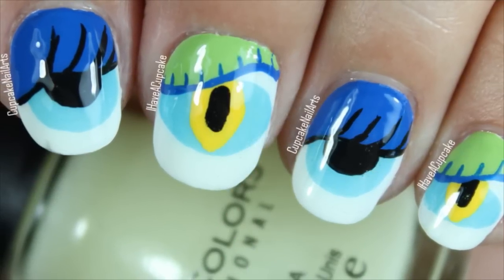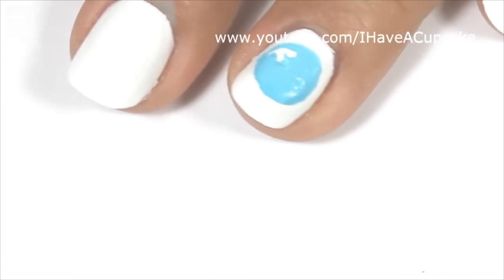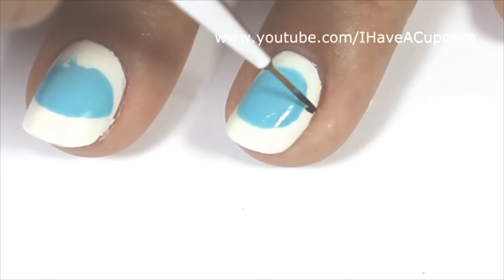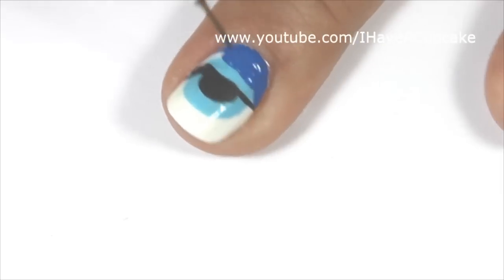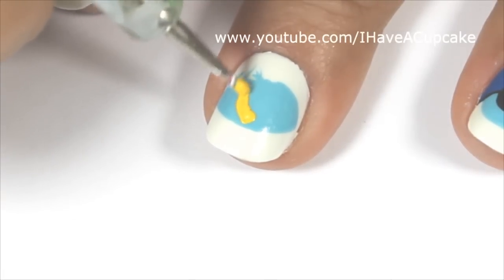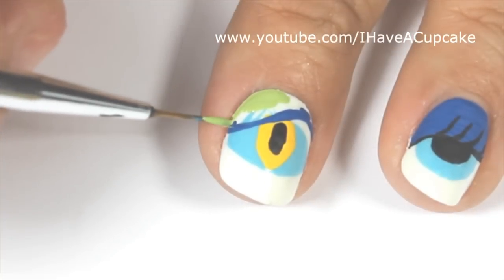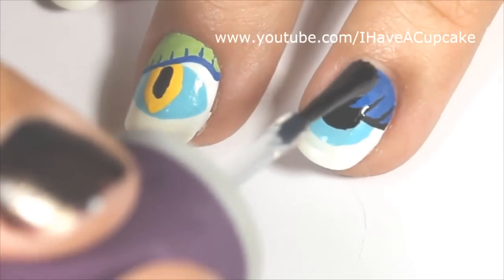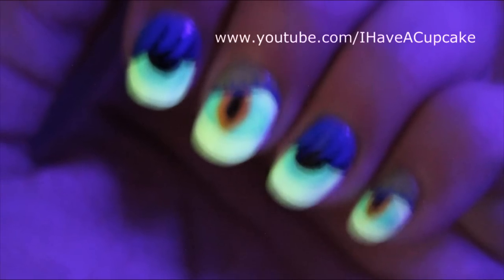Halloween Nails - Halloween Nail Art *Glowing Monster Eyes*